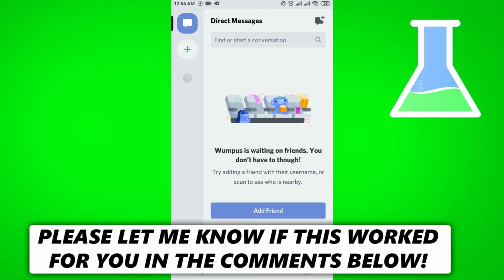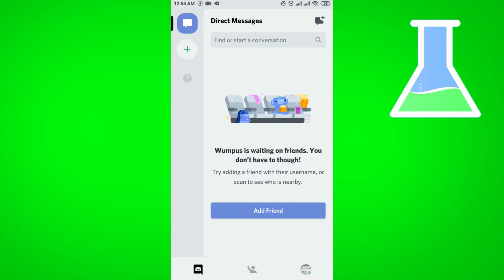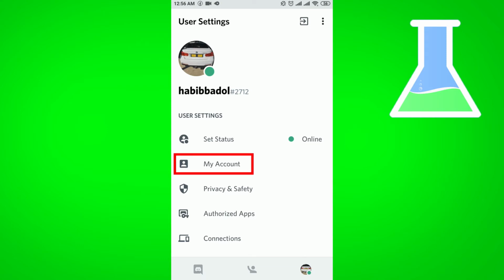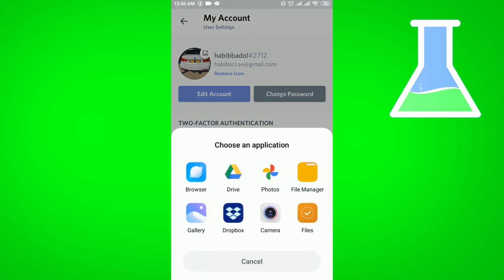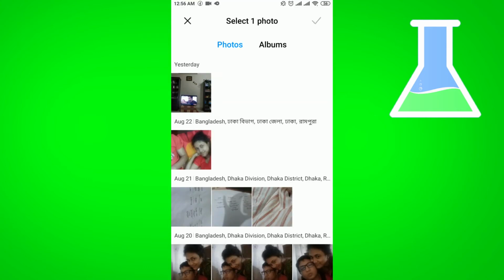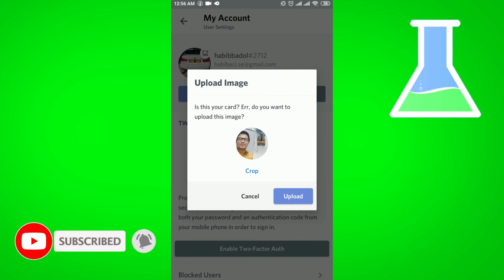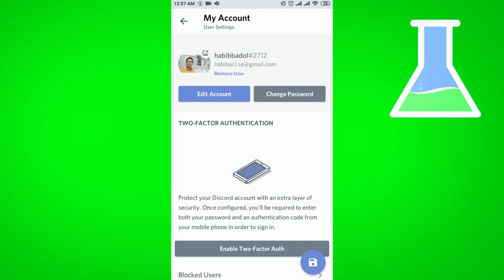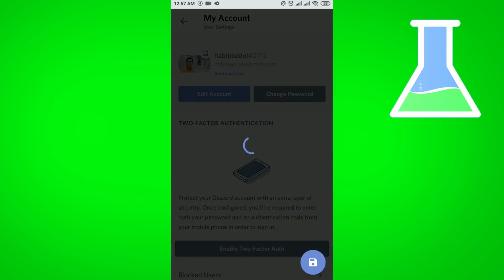How to Change Profile Picture on Discord Mobile! (Simple)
How to Change Profile Picture on Discord Mobile

In this video I show you how you can change your profile picture on discord mobile, this works on android and IOS. This is a simple step by step discord tutorial that shows you the best way to change your discord profile picture.